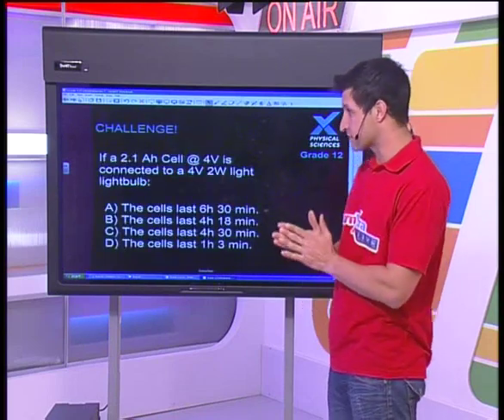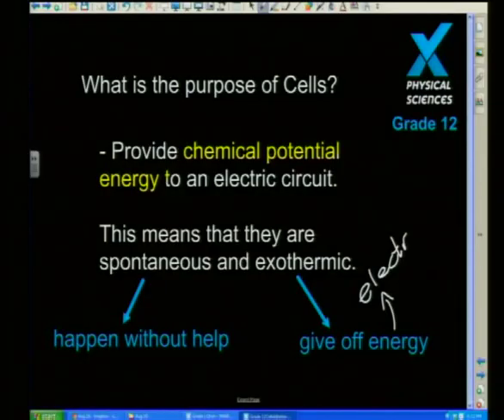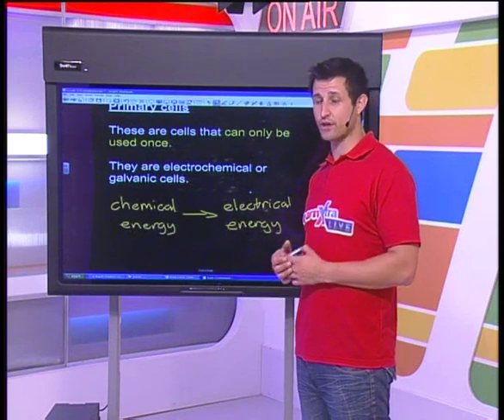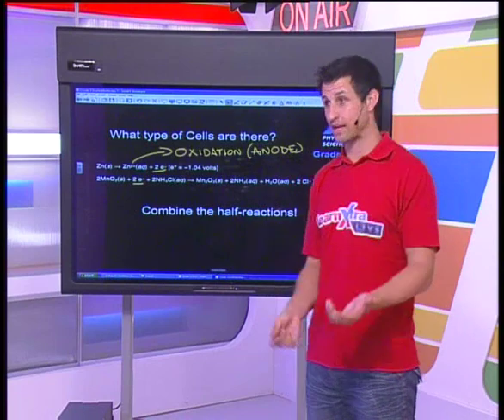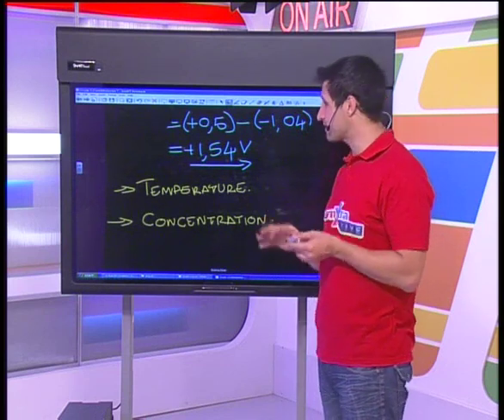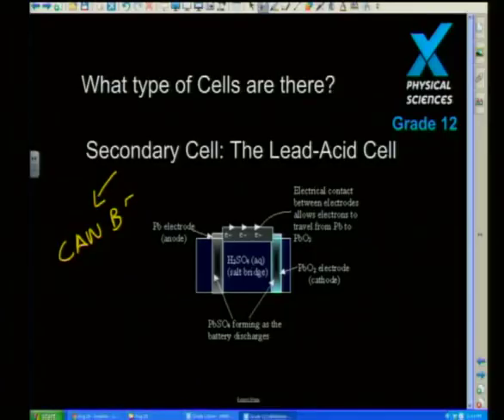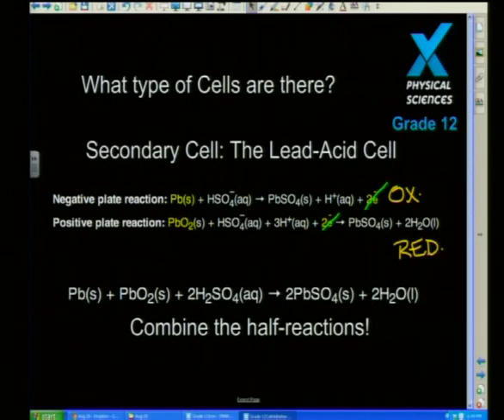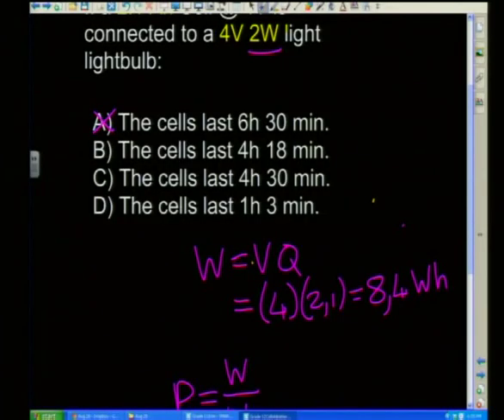Show 24: Cells & Batteries- Whole Show (English)